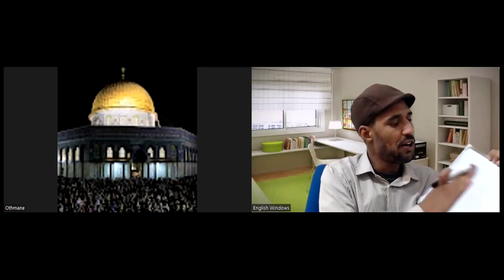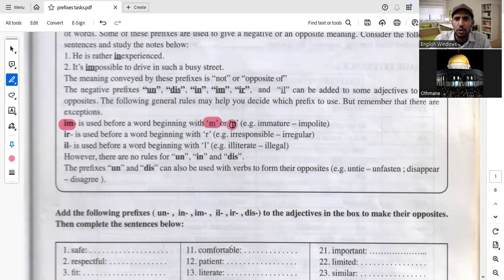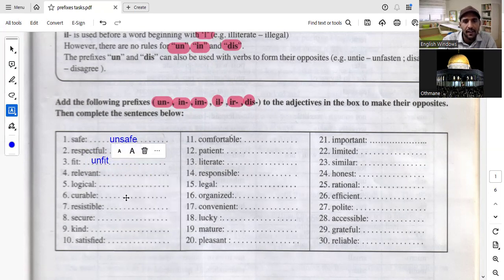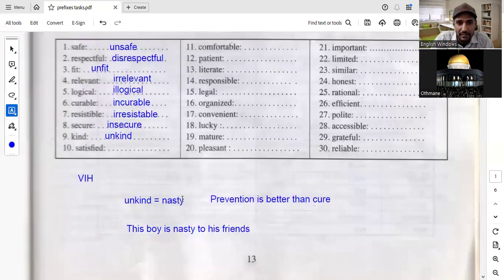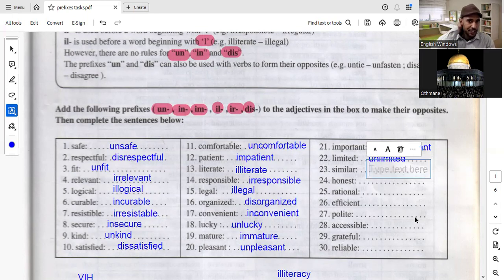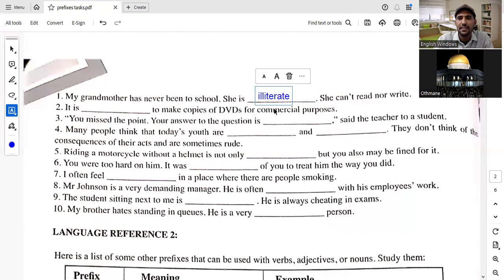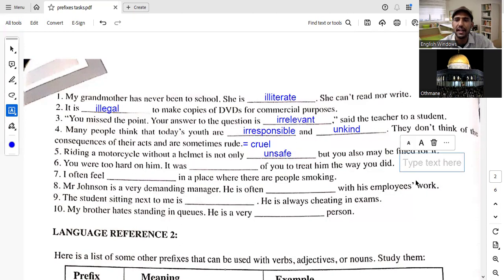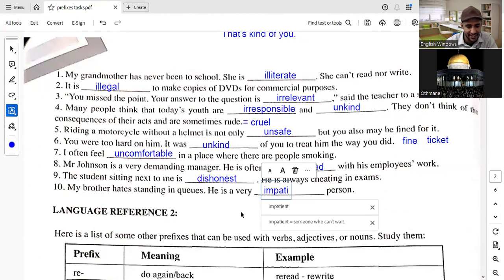English Course with Othmane || Class 34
The platform provides authentic online English classes for English learners, especially kids. We provided high quality tutoring services to students of a variety of learning needs, age groups, goals, and learning profiles. We helped many students from Saudi Arabia, France, Morocco, and Canada ...and they all benefited from a variety of courses aiming at introducing absolute beginners to the basic levels of English, improving students' language skills in terms of listening, speaking, reading and writing. We also helped several intermediate students take their English skills to the next level, using a variety of learning materials and teaching aids. Our philosophy of teaching focuses on interactive communication with students to make them familiar with English: constructing simple and compound sentences using basic English vocabulary, encouraging students to make complex sentences by asking them high order questions that aim to enhance their critical, analytical, and problem-solving skills. Our platform also offers ESP courses (English for Specific Purposes), helping students to get prepared for IELTS, paving the way for novice teachers to prepare for their TESOL and get and accredited certificate, and helping professional improve their business English and gain confidence when speaking in public or writing business reports and presentations. English Course with Othmane || Class 34.
learning _english
تواصلوا معنا للإستفادة من خدماتنا
  / englishwindows
▶ Skype:live:oulgout